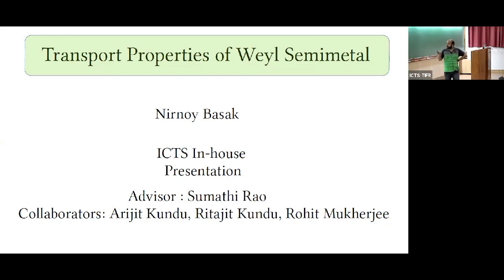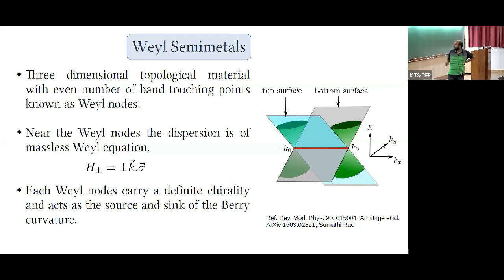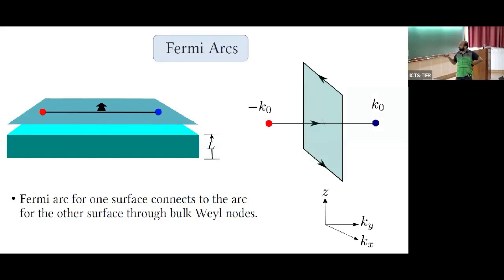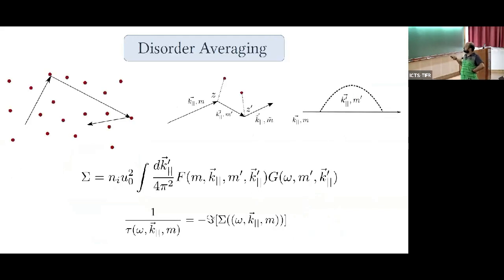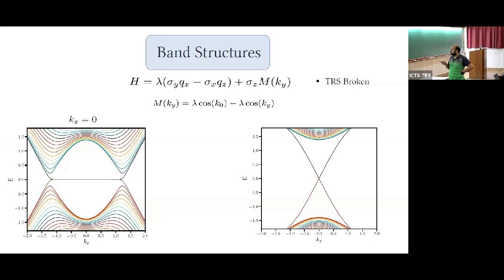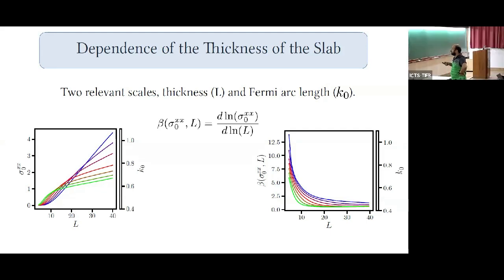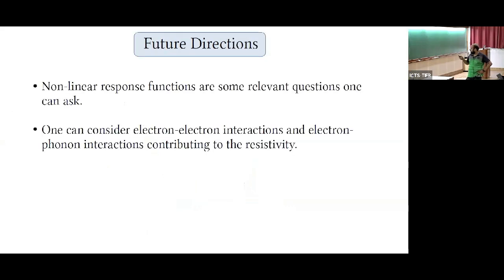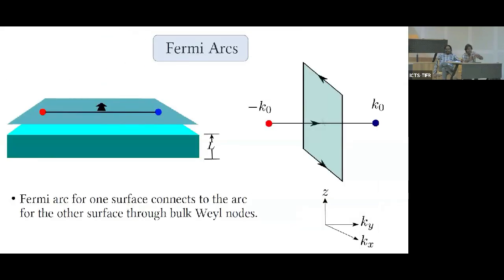Transport Properties of Weyl Semimetal by Nirnoy Basak